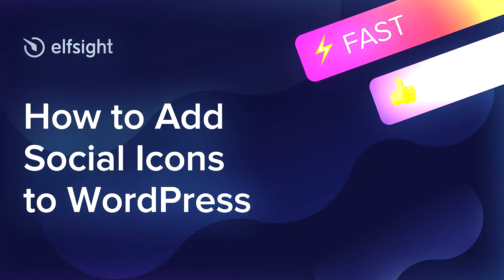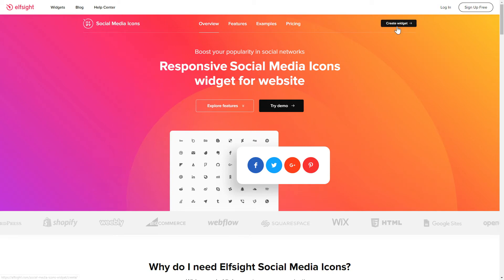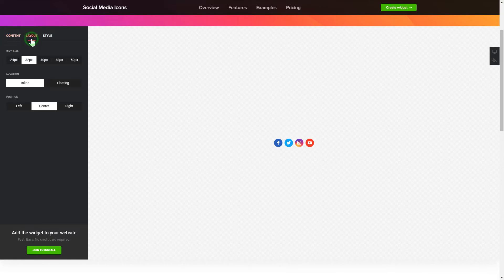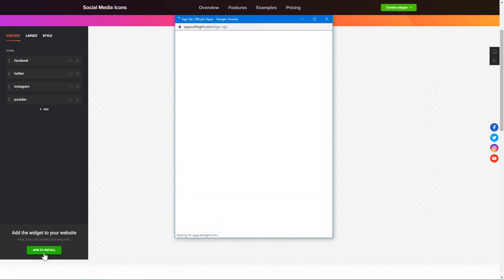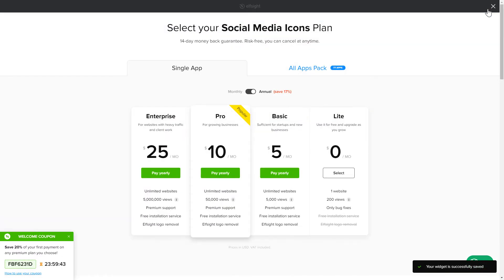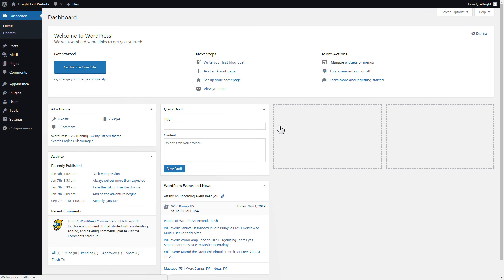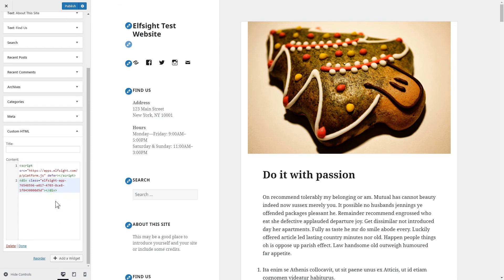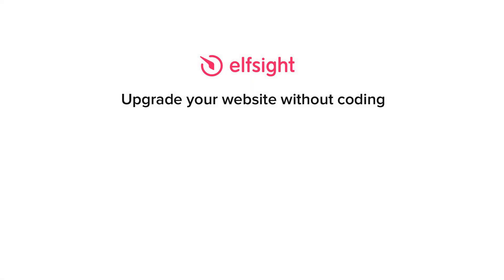How to Add Social Media Icons Plugin to WordPress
Add WordPress Social Icons plugin to website in less than 90 seconds -

Social Media Icons widget is the best free tool to demonstrate icons of 50+ most popular media. Let followers see your posts in social media and strengthen your brand in social networks.

Attributes:

• 2 layouts: Inline and Floating.
• Significant library of more than 50 icons of most popular social platforms.
• Variety of opportunities to alter the icons.
• Three positions: right., left, and center
• 5 icons sizes.

How to embed Social Media Icons on WordPress website?

In order to add our widget, get acquainted with all the steps from the clear instruction below:

1. Shape and personalize the plugin;
2. Save a unique code which you will see in the popup;
3. Place the saved code on the site.

Find out how to add WordPress Social Media Links via this link -

Best Social Icons plugin examples:

Example 1: Social Icons - the most universal variant of the plugin where icons are aligned horizontally.
Example 2: Floating Icons - this layout can be placed by any border of the screen and will follow the scroll all the time
Example 3: Black Icons - black and white color pattern makes this template truly distinctive.

That’s how comfy it is to add Social Media Links to WordPress! If you need to learn more about plugin templates, features, and adjustments, you can write to our professional Support specialists. We’ll be delighted to help you!